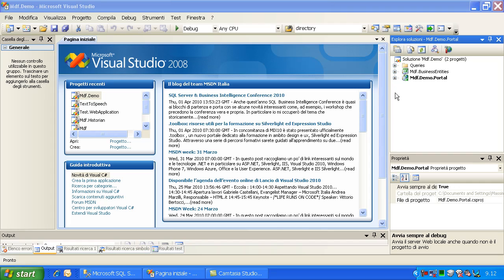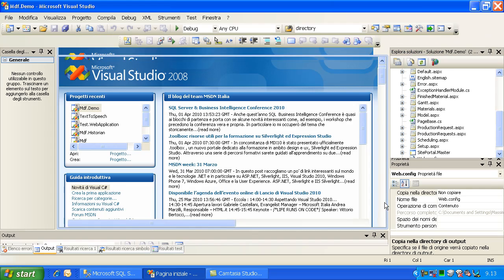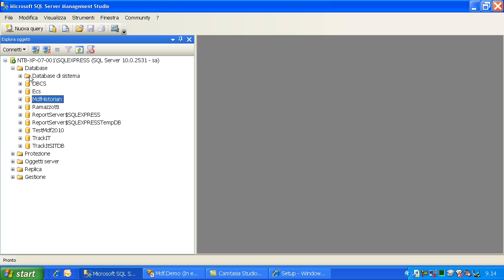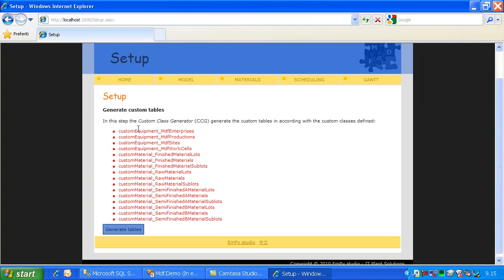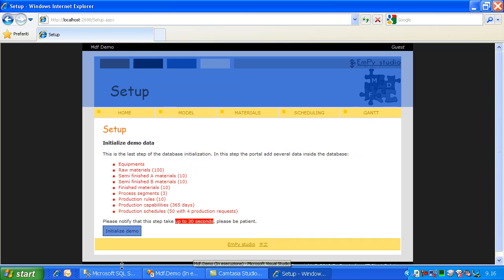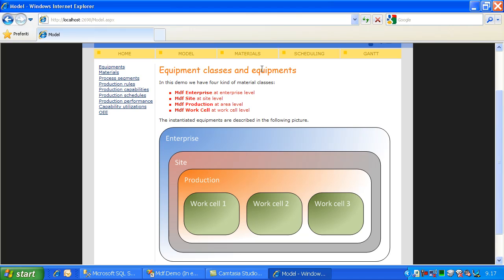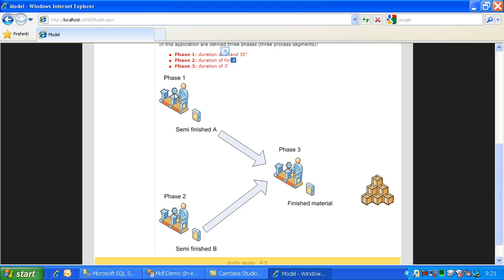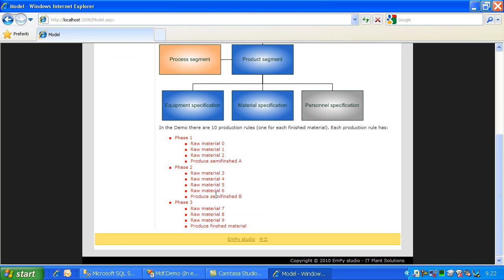Mdf - MES Development Framework - Demo [part 1]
This is an Mdf - MES Development Framework demo that explain how to design a manufacturing execution system solution based on mdf library. There are several example through the ISA-95 standard models like resources (equipments, materials and personnel) and combined resources (process segments and production capabilities). The demo show how you can model a complex production scheduler completly compliant with the ISA-95 standard using Visual studio .NET 2008, c#, SQL Server 2008 and the Mdf library.